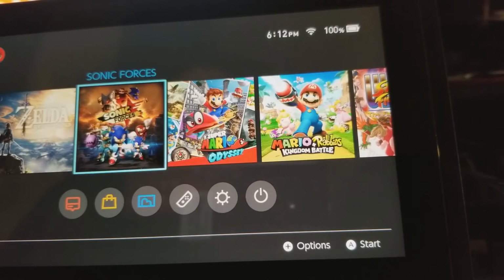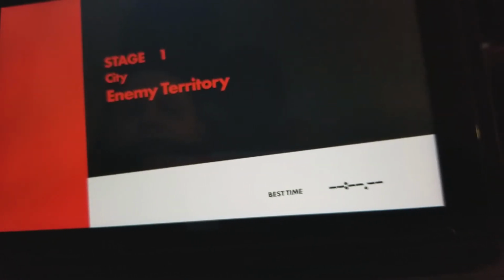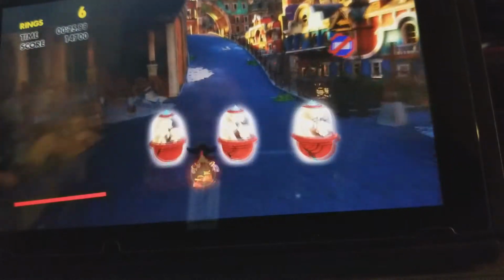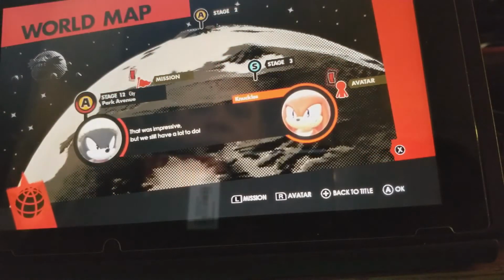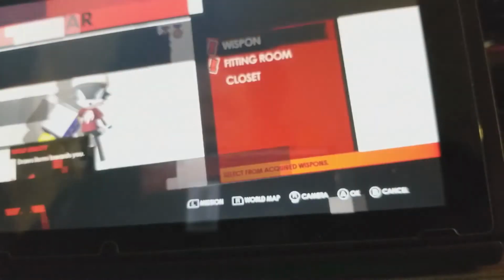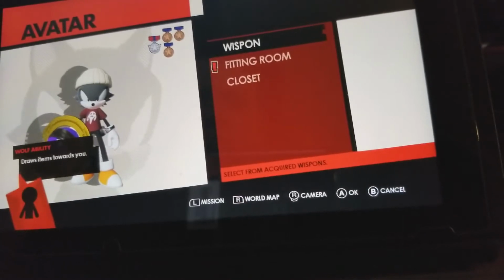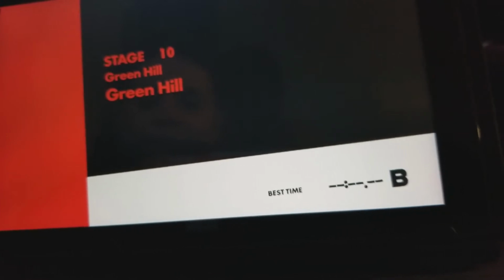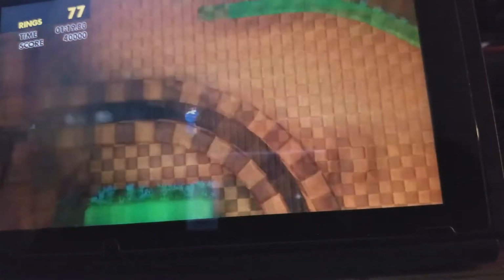Sonic Forces In Game Honest Review Nintendo Switch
Hello all. Today we shall be doing a in depth review of Sonic Forces In Game Honest Review for the Nintendo Switch. Is it the next must have or is it a dud? Tune in for the honest in game review. This game is also for playstation 4 ps4 xbox one